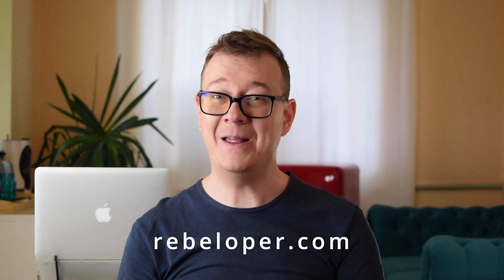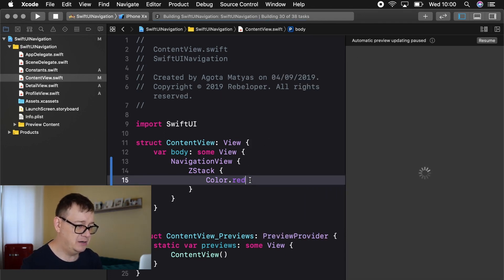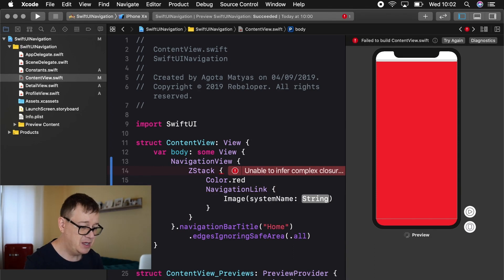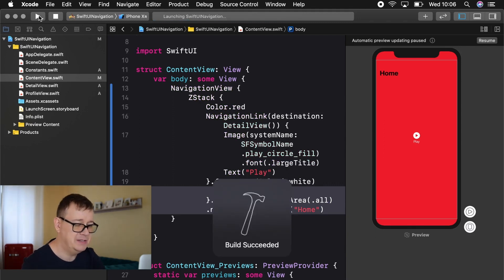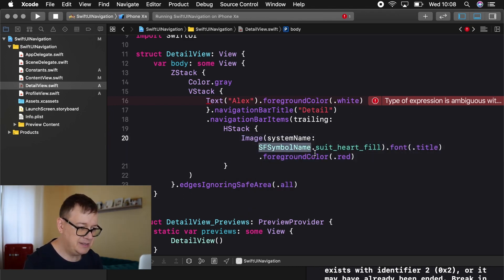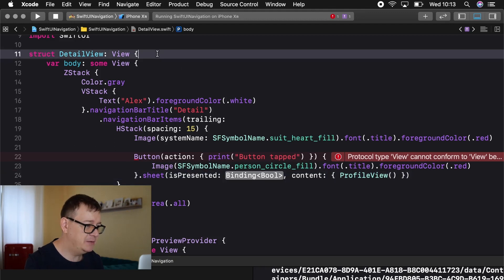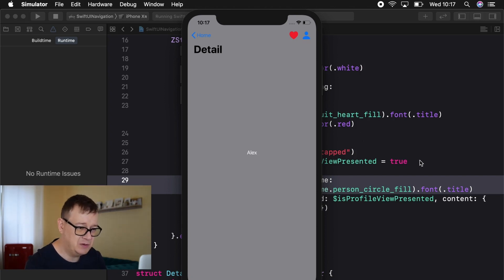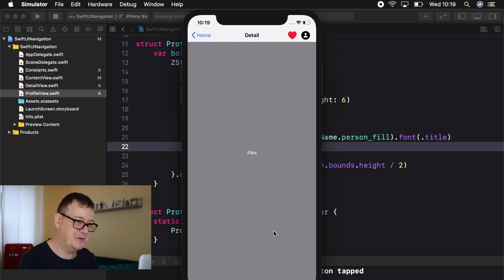SwiftUI Navigation Tutorial (2019) - NavigationView and NavigationButton - Push View in SwiftUI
SwiftUI Navigation is tricky. But you have to know how to use the swiftui navigationview in order to build a decent app.These swiftUI tutorial tips and tricks are SwiftUI Basics.

In this swiftui navigation tutorial you will learn how to create a swiftui navigation bar and swiftui navigation button. You will navigate with the help of the swiftui navigation destination link.
This SwiftUI tutorial for beginners uses a swift ui basics app.

The Swiftui navigation destination link is the one that we are going to use to navigate in this swiftui navigation tutorial.

So if your swiftui navigation link is not working learn from this lesson about swiftui navigation programmatically. And you will also find out how to set the swiftui navigation background and how to take advantage of the free swiftui navigation animation.